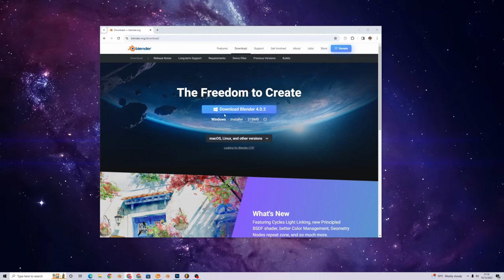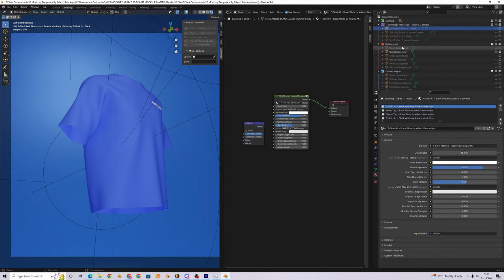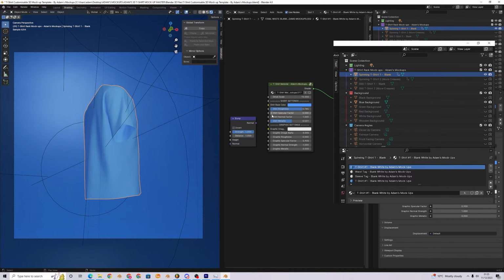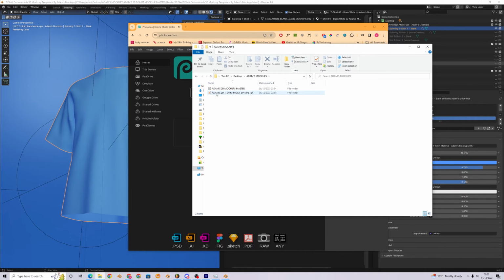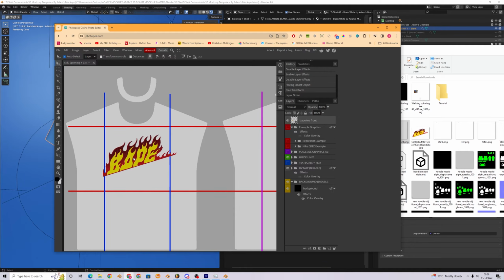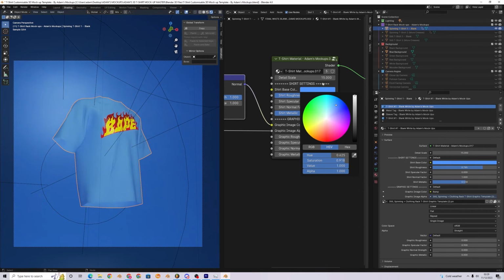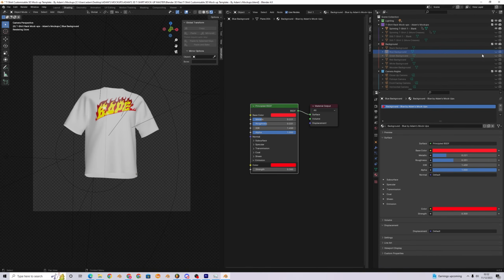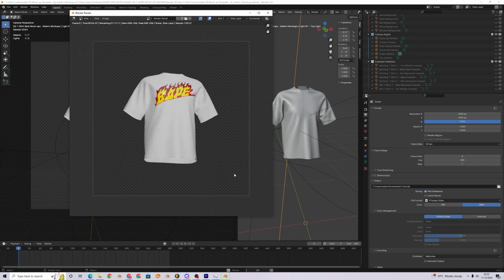3D Spinning T-Shirt Mockup Tutorial in Blender 3D (DOWNLOAD)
In this video I give you a step by step walkthrough on exactly how to use my 3D T-Shirt Mock-up Pack - the highest quality t-shirt mock-up designed for clothing brand owners by Me, owner of

00:00 - Introduction
00:20 - Download Blender
00:38 - Install Adam's 3D T-Shirt Mock-up Pack
01:11 - Basics of Blender (Easy)
02:13 - How to Customise your Mock-up
03:26 - Edit Mock-up Details
05:31 - How to add your Graphics
08:36 - How to Customise your Graphic
09:53 - How to edit Background Color
10:43 - How to Render your Mock-up
12:27 - Free Game = Render Beamer
12:38 - Thanks for Watching

Adam's 3D T-Shirt Mock-up Files (Everything shown in this video included)